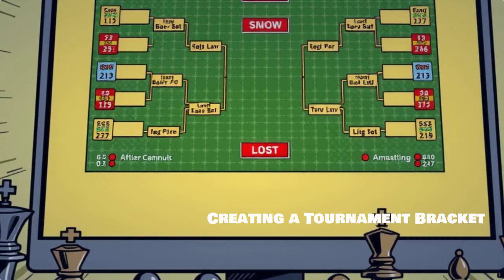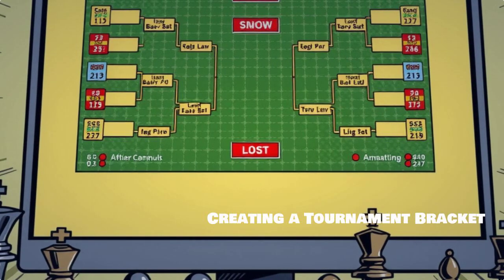How to Organize Online Chess Tournaments with Friends 2025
how to organize online chess tournaments with friends, how to create a tournament on chess.com, how to use the chess.com club tournaments feature, how to use the lichess tournament setup, how to run an online chess tournament for your friends, what are the different online chess tournament formats, what is the swiss system format, what is the round robin format, how to manage a tournament bracket, how to invite friends to a chess tournament, guide for tournament organizers.